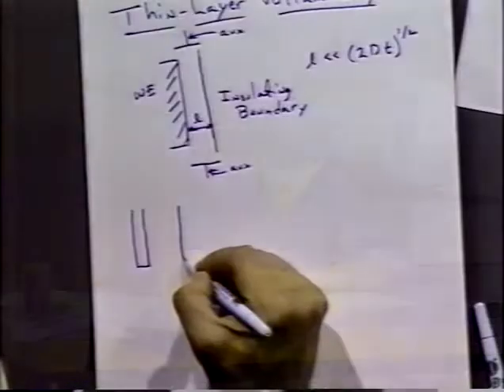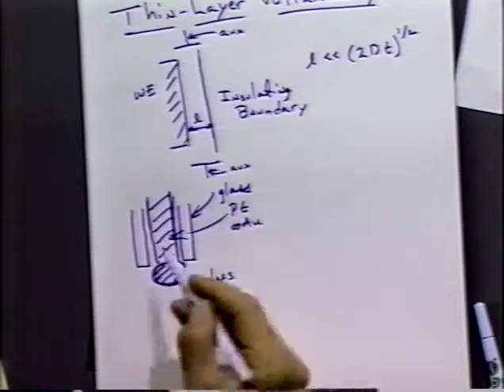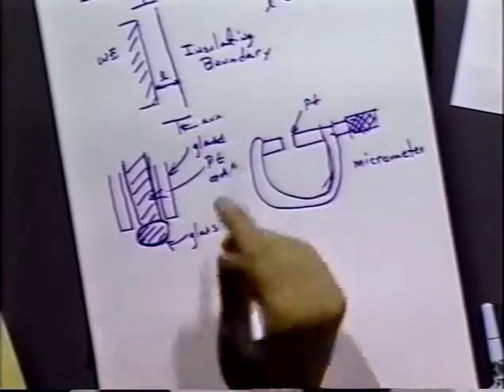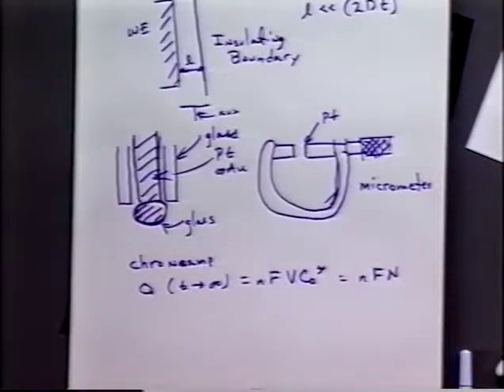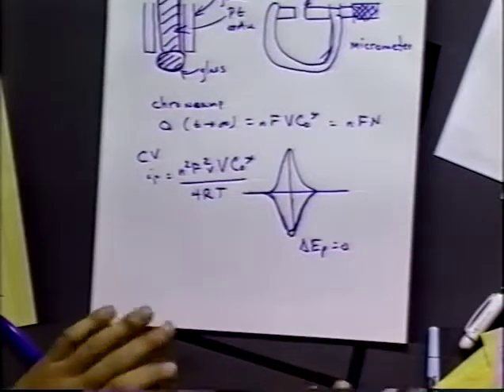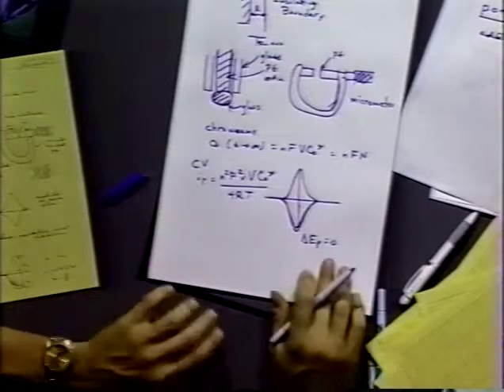Thin-Layer Voltammetry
Chapter #10 (1st Ed) or #11 (2nd Ed) of B&F book